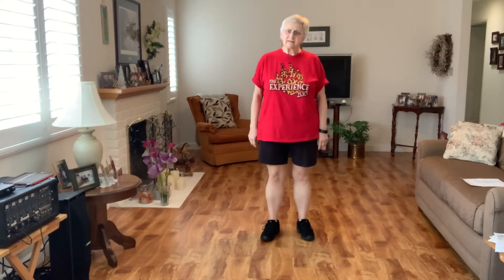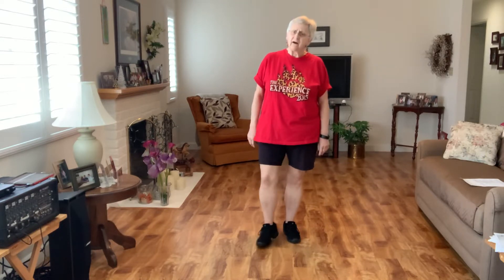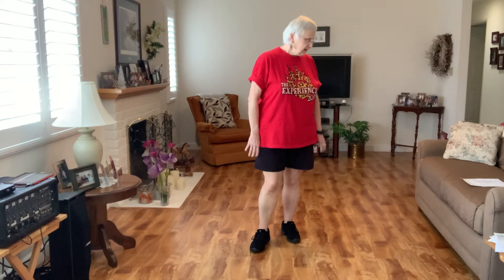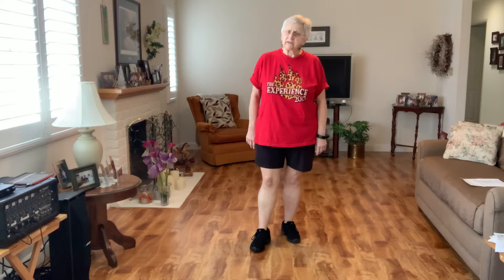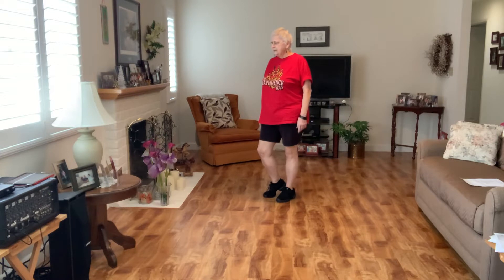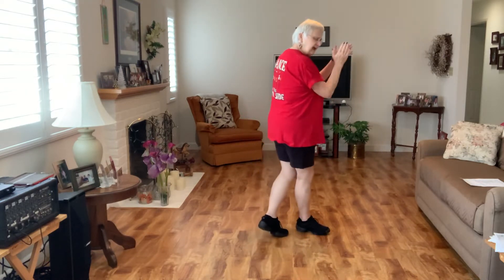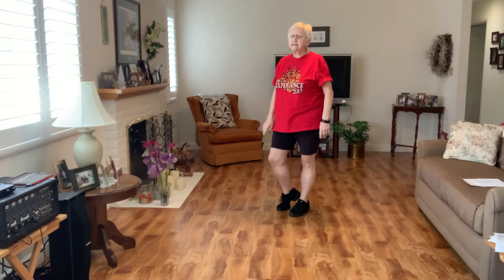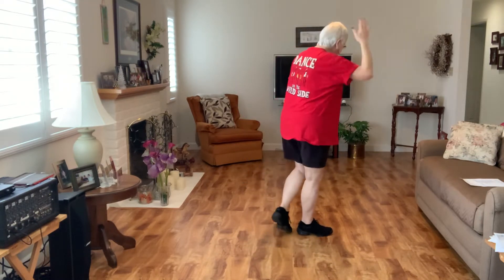Impr #5:Faith, Hope and Love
Faith, Hope and Love
Choreographer: Fred Whitehouse, Darren Bailey, & Jose Miguel Belloque Vane (April 2020)
32-Count 4-Wall Improver Level Dance

The song (same name as the dance) was written & performed by Ronnie Beard to support the Line Dance Foundation (LDF). Downloading this song or uploading YouTube videos for this dance will generate income for the LDF.